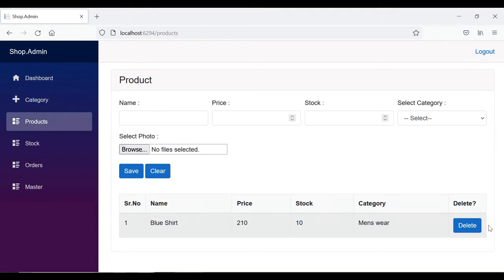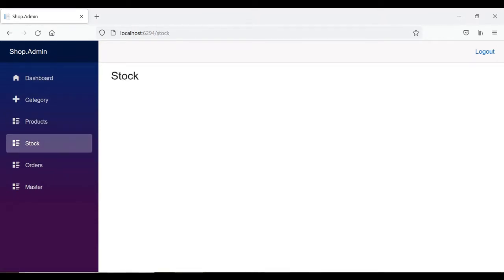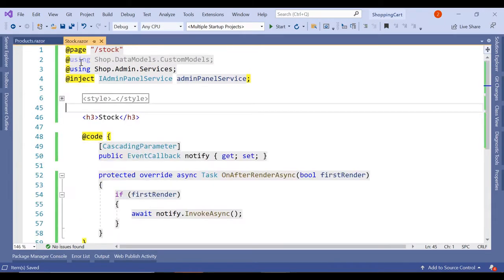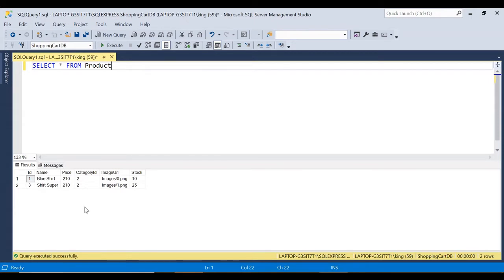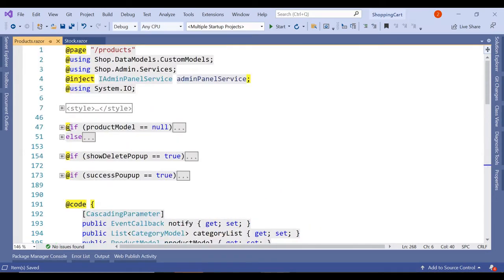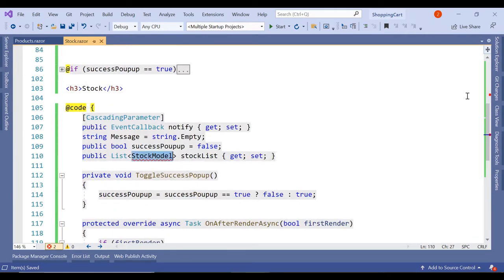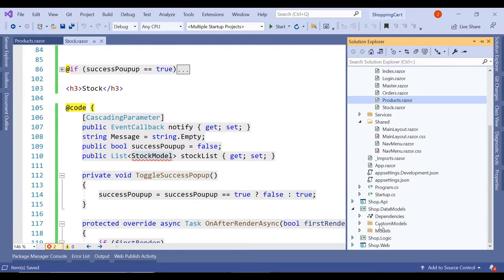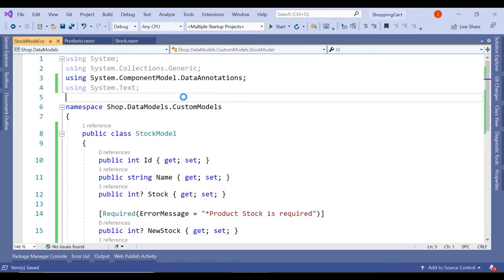Online Shopping Cart Code project in asp.net core Blazor with Entity Framework and Web Api Part 5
asp.net core blazor with Entity Framework and Web Api update and get stock details using model popup.